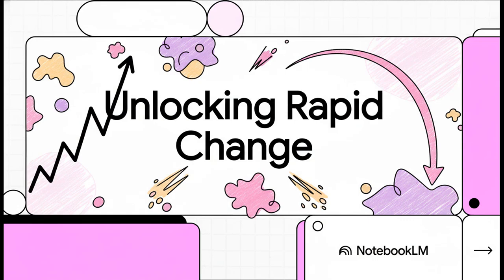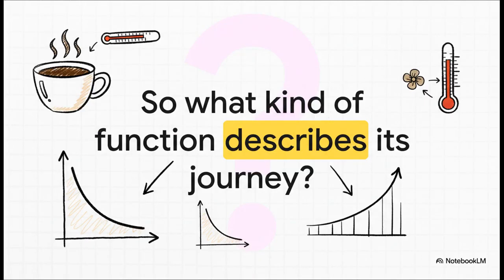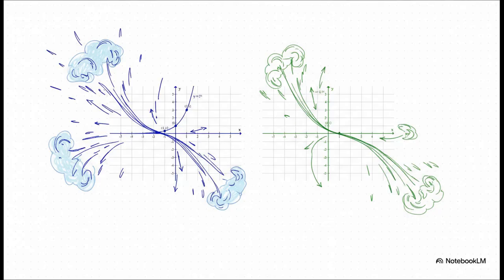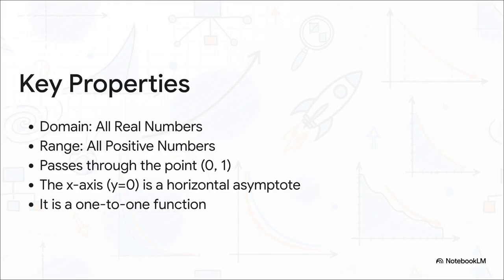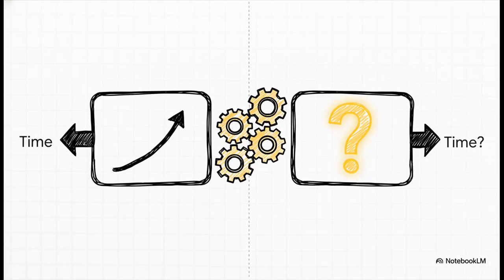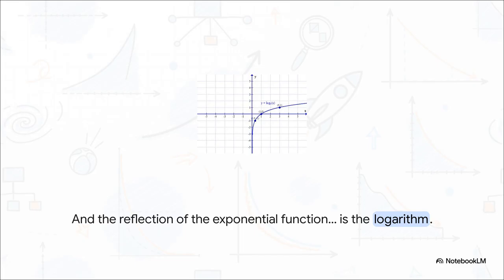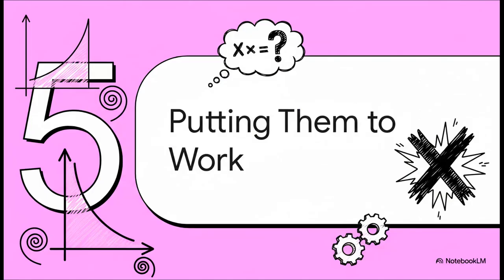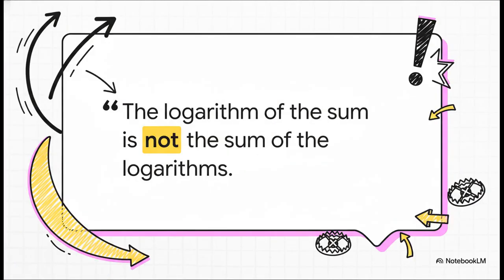Mathematics — Why Exponential Growth Is More Dangerous Than You Think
Why does exponential growth explode so fast? From viruses to viral videos, exponentials quietly shape the modern world.

In this lesson, we break down exponential functions, logarithms, and why doubling doesn’t feel scary — until it suddenly is. Log rules finally make intuitive sense.

Perfect for Algebra II, Pre-Calc, and SAT students.